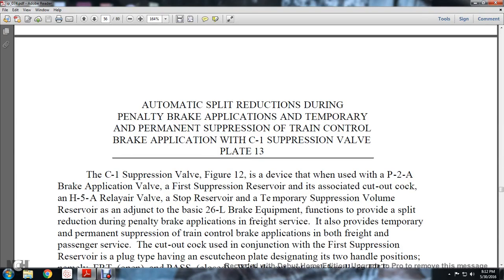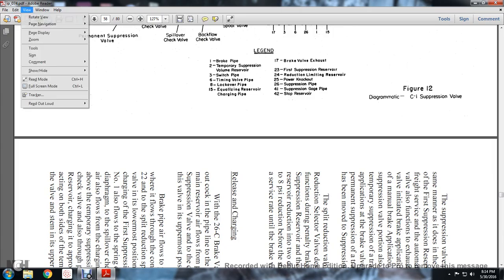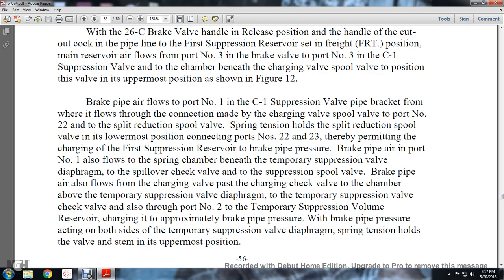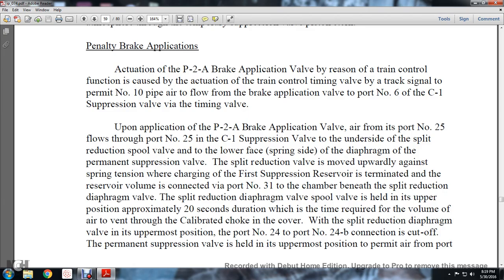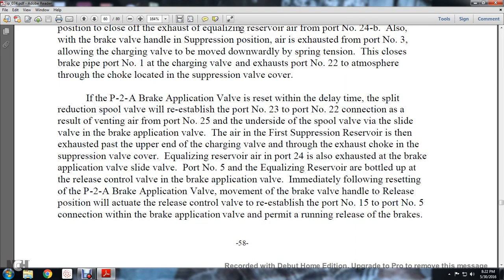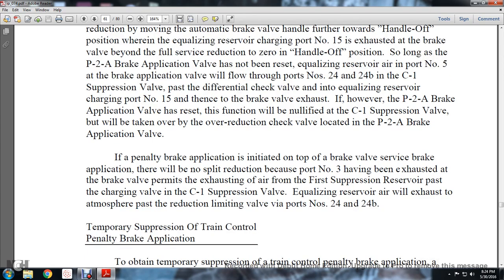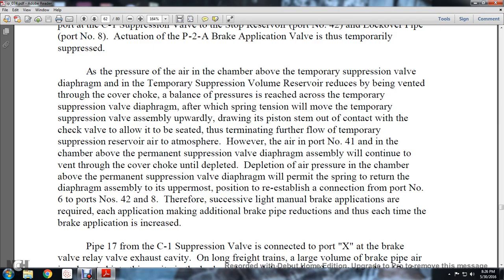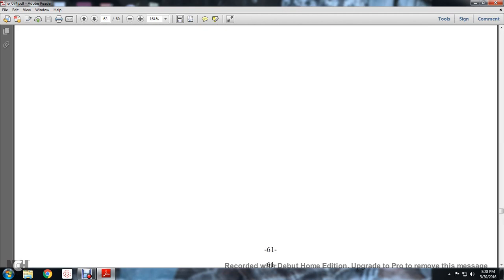INSTRUCTION PAMPHLET BRAKE LOCOPART14